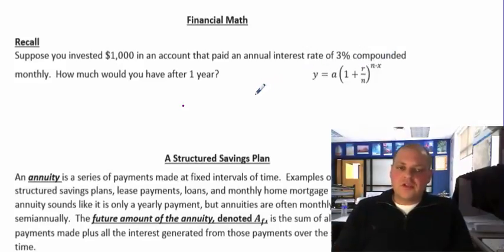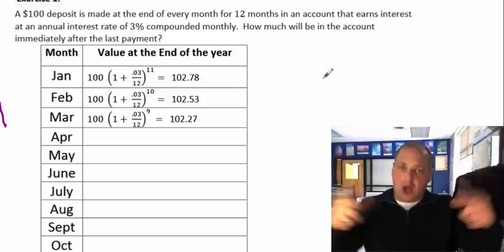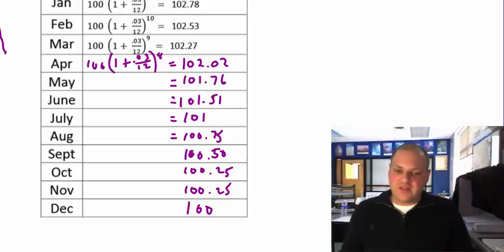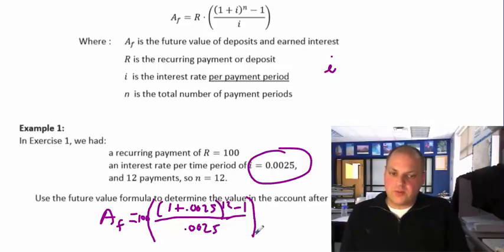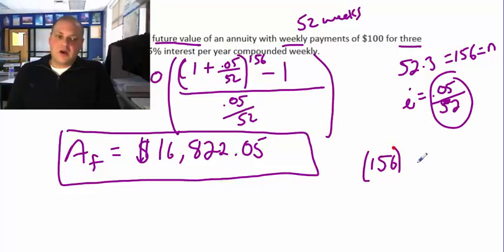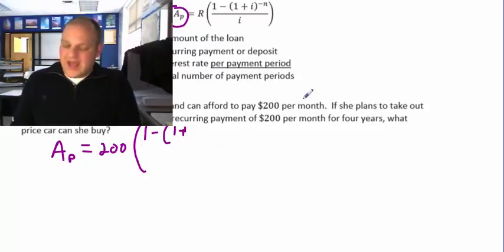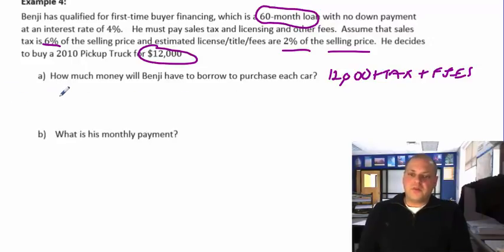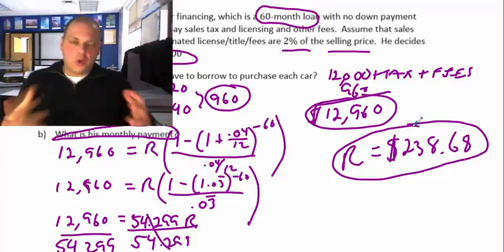Algebra II Lesson 66